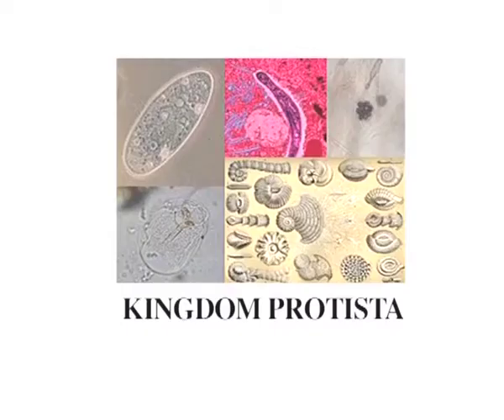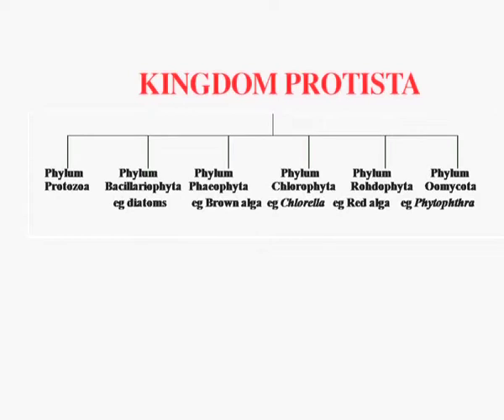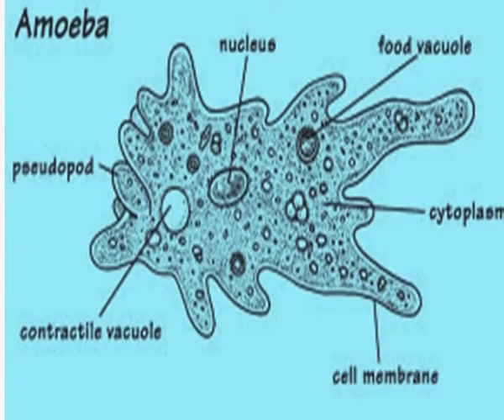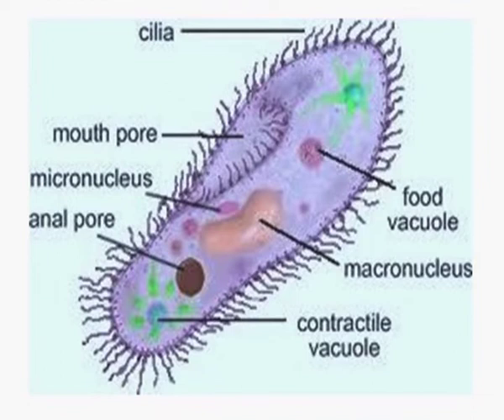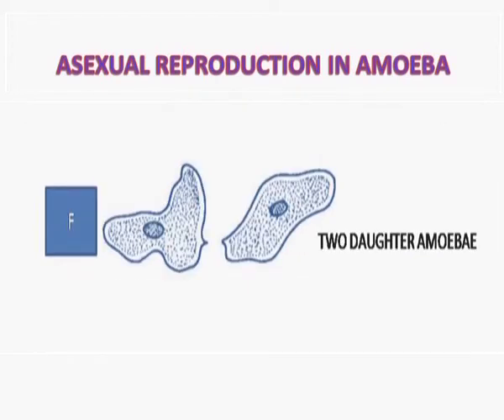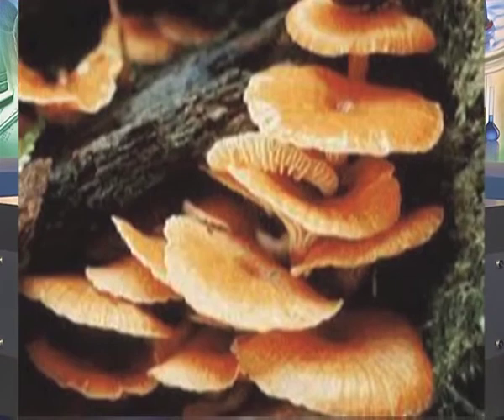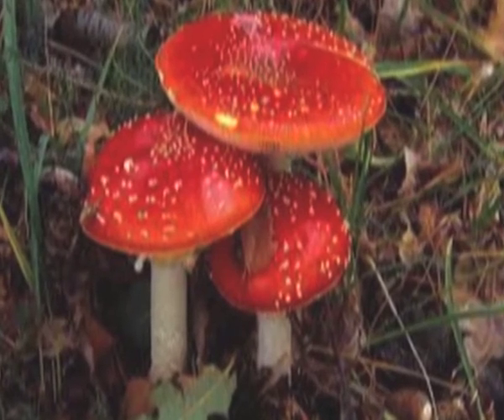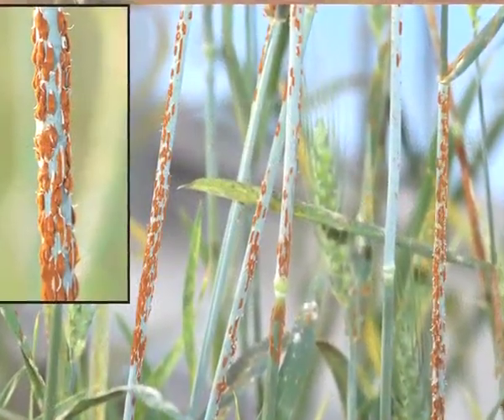part 02 lession 02